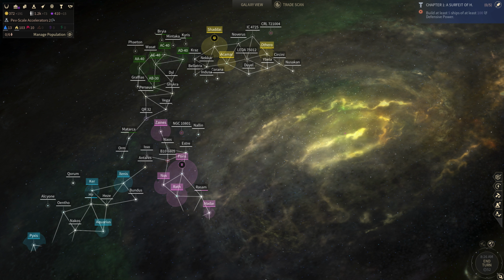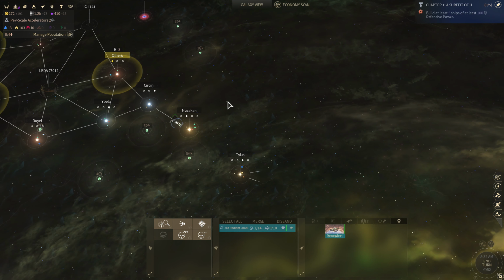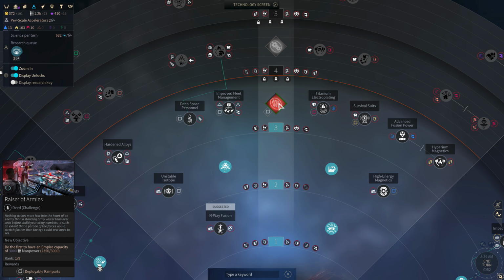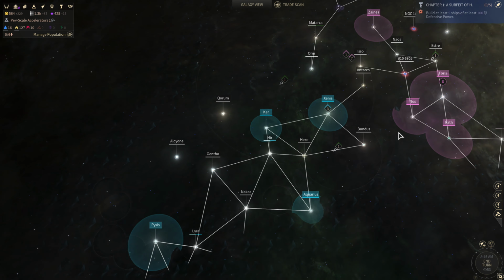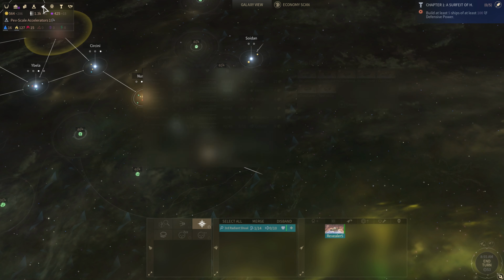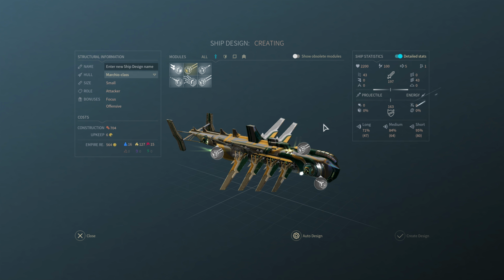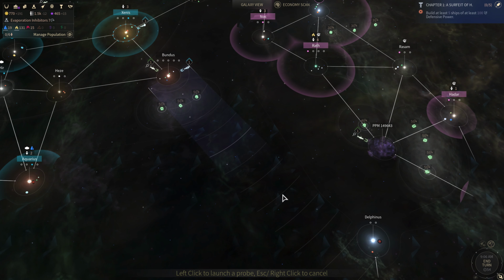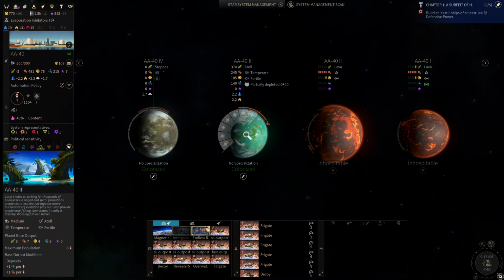S2 E06 Lets Play Endless Space 2 JC-Proton Super Horatio Endless Difficulty - Change Govt! NOT!